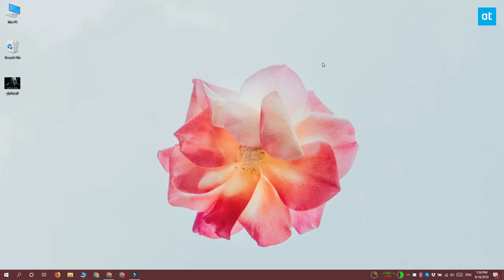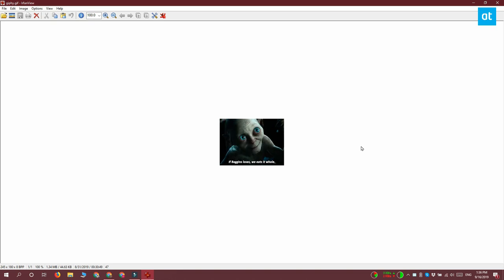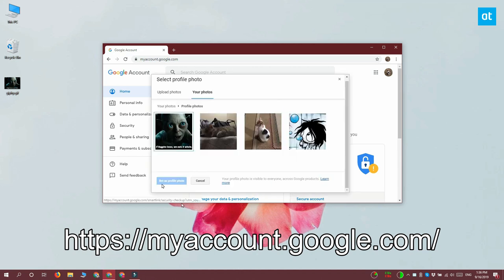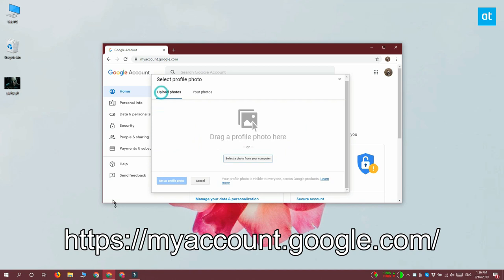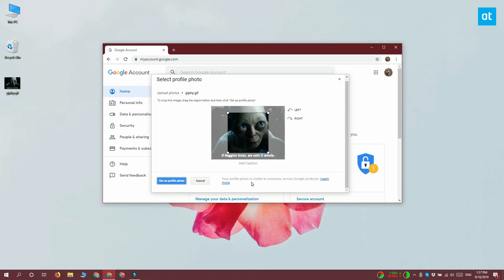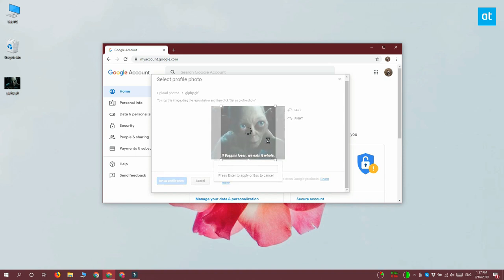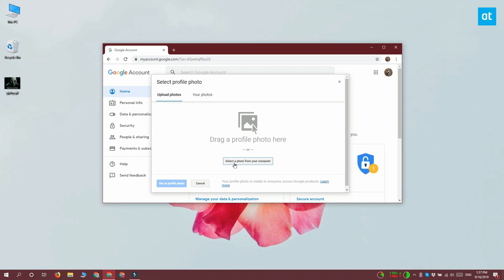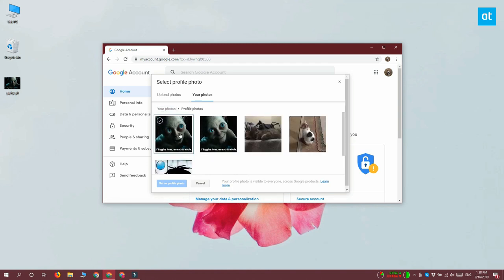How to use a GIF for your Google profile picture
The GIF format is widely supported by desktop image viewers and online image editors, as well as various social media sites. It’s grown in popularity quite a bit but you still can’t use it anywhere and everywhere you want.